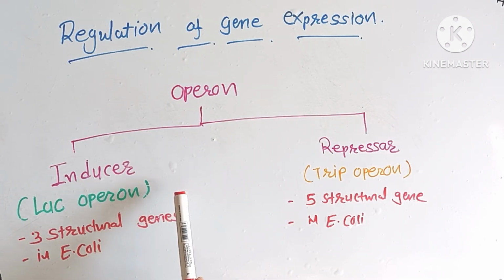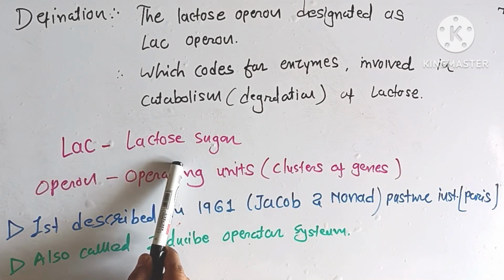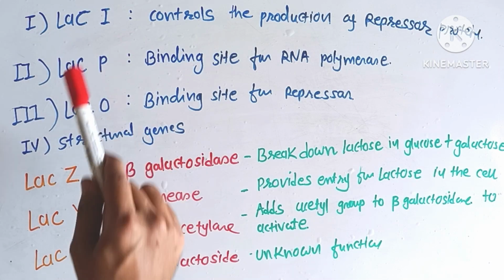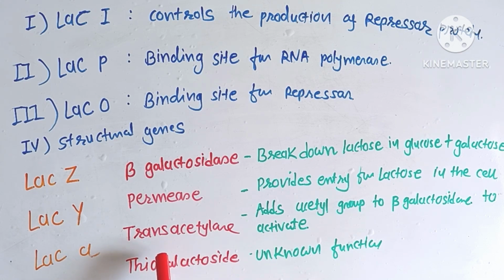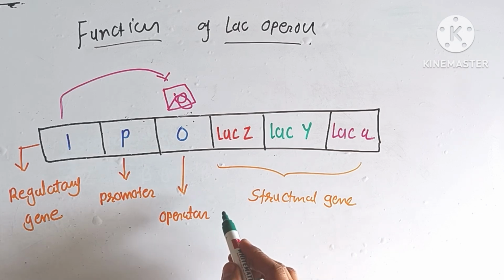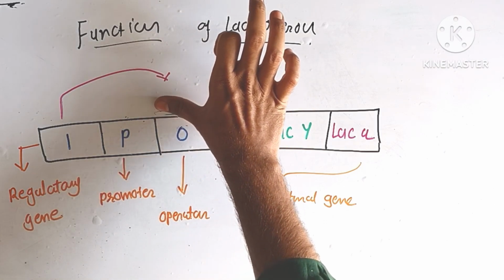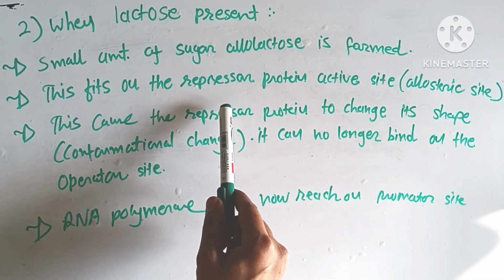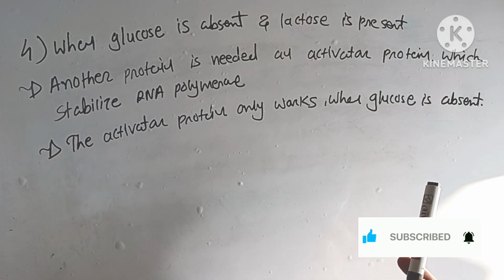Lac Operon | gene expression in E. coli | Four Conditions Explained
Curious about how bacteria regulate gene expression? In this video, we break down the Lac Operon mechanism in E. coli under four different conditions:

1️⃣ Presence of Lactose – How the operon gets activated.
2️⃣ Absence of Lactose – Why the genes stay turned off.
3️⃣ Both Lactose and Glucose Present – The role of catabolite repression.
4️⃣ Lactose Present, Glucose Absent – Maximum gene activation and cAMP regulation.